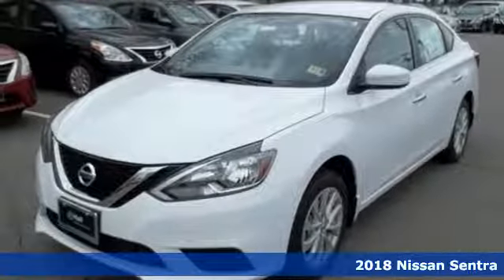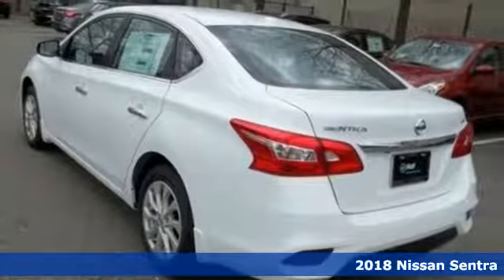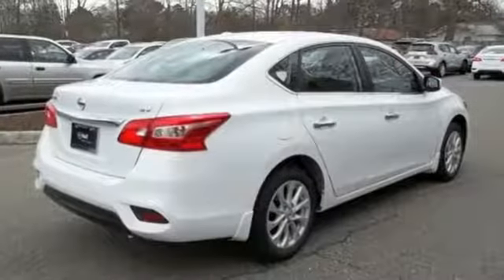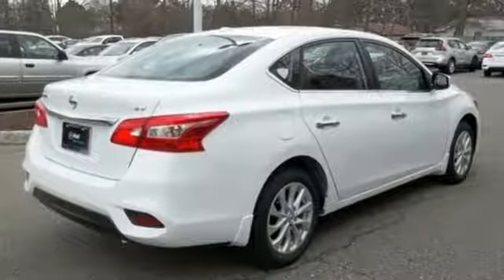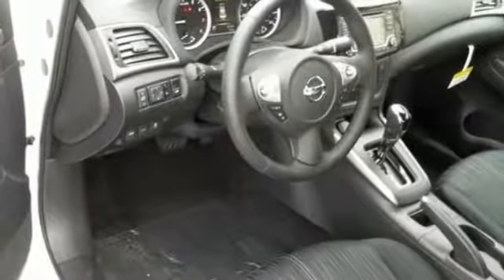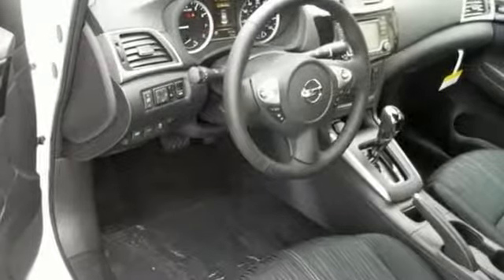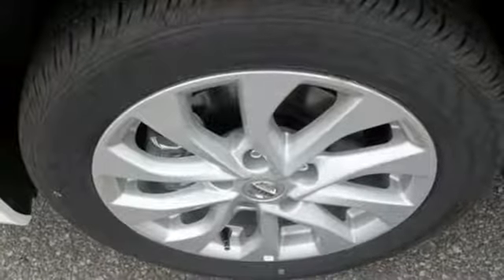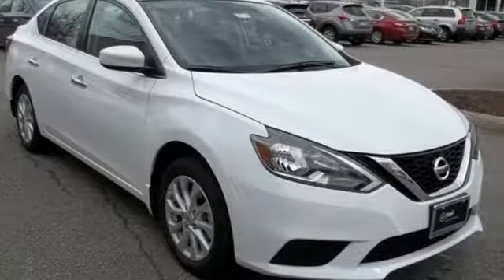New 2018 Nissan Sentra Virginia Beach VA Norfolk, VA #1508213 - SOLD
Year: 2018
Make: Nissan
Model: Sentra
Trim: SV
Engine: 1.8L 4-Cylinder
Transmission: CVT
Color: White
Interior: Charcoal
Stock #: 1508213
VIN: 3N1AB7AP4JY274668

Address:
3757 Bonney Road